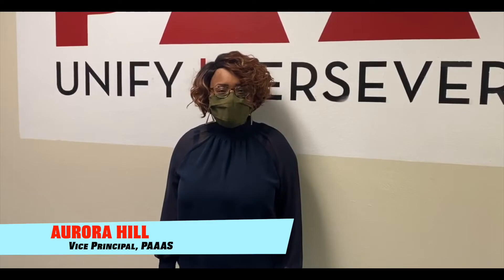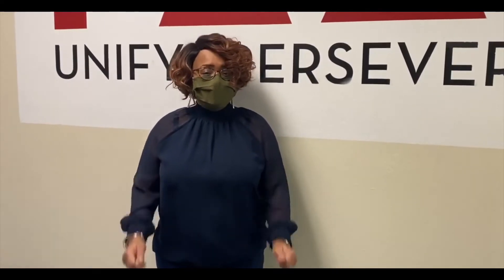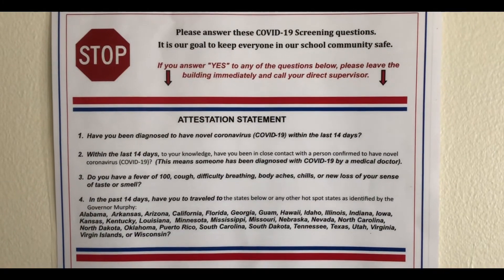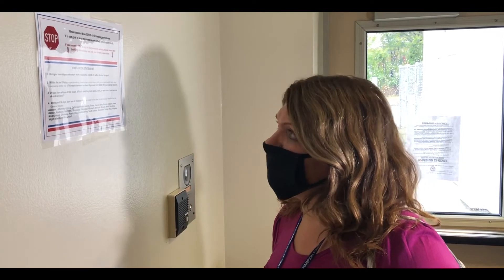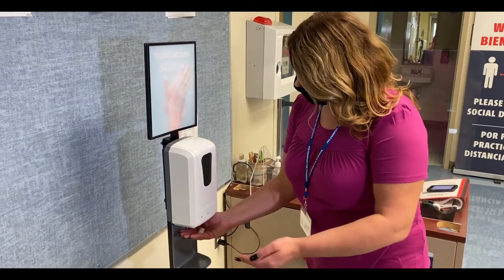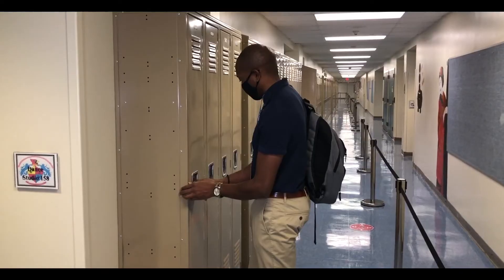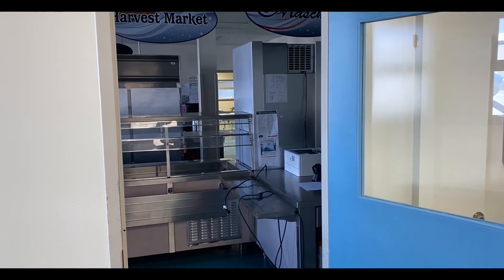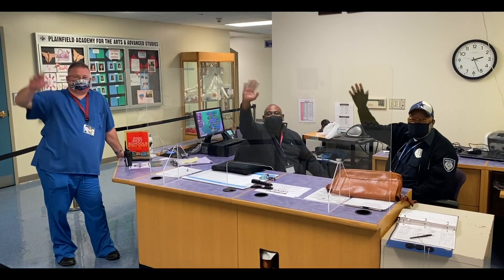PAAAS | What You Need To Know for A Safe Return to In-School Learning| PPSD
Superintendent of Schools: Dr. Diana Mitchell